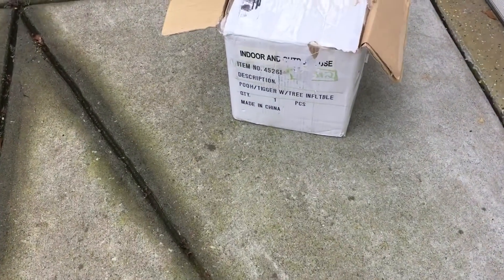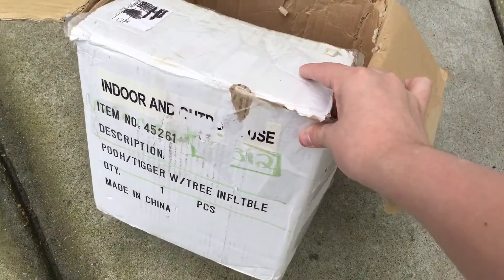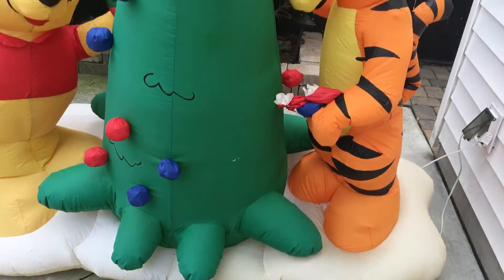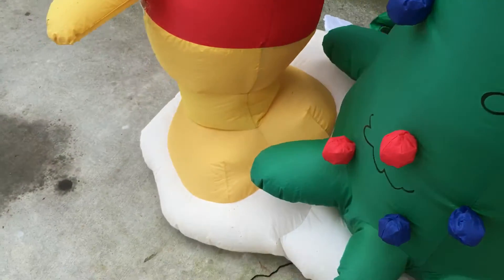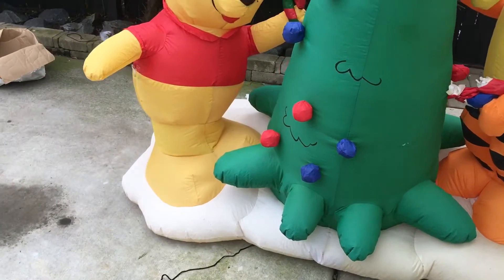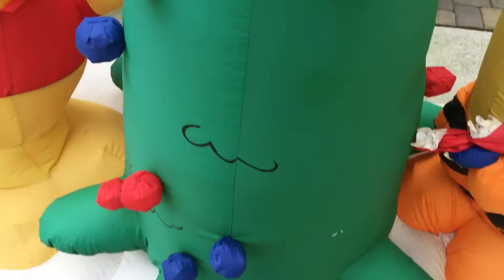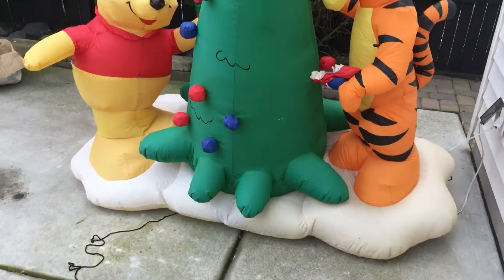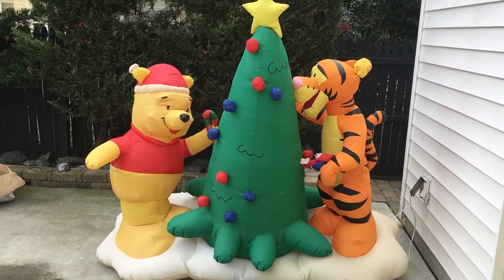Rare Gemmy 2006 Pooh and Tigger with Tree inflatable review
Got this rare gemmy Christmas inflatable yesterday from a trade with Lucas the huge gemmy guy, I traded him my pooh and tigger teeter totter inflatable overall I'm happy with the trade and I really like this inflatable I have wanted one for over a year so thanks Lucas